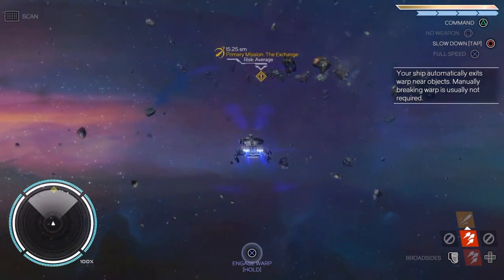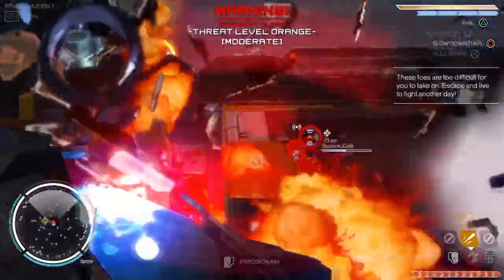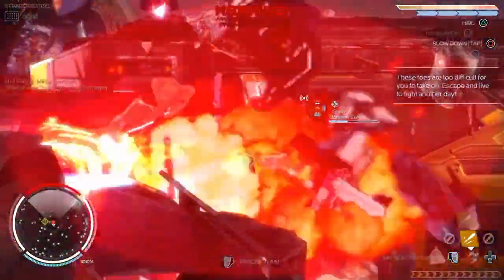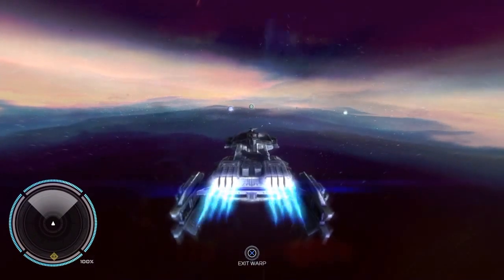Rebel Galaxy ( NEW Si-Fi Game) Procedurally Generated PS4 Review Episode 456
This is a si-fi action survival game and is procedurally generated
its called rebel Galaxy, psn download out now!

and I will visit you in the dream time